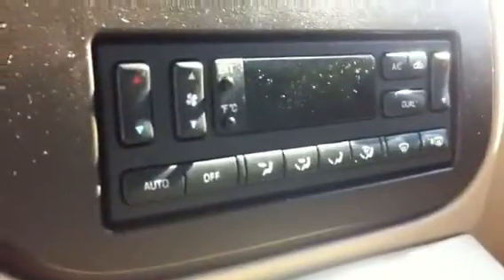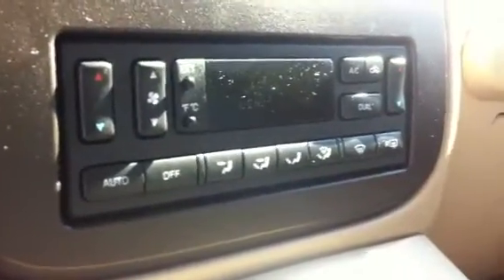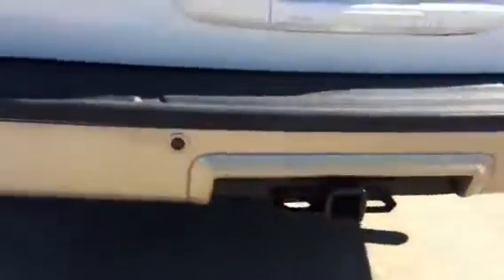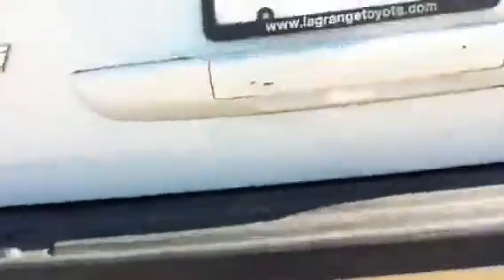2006 Ford Expedition review at Lagrange Toyota by Angela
Mr. Russell